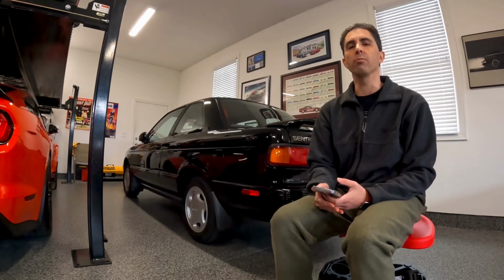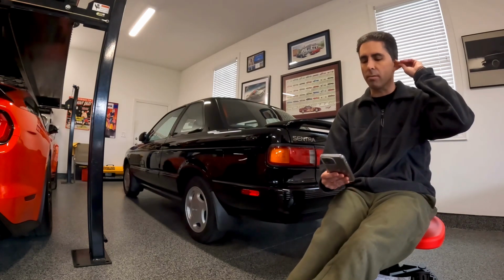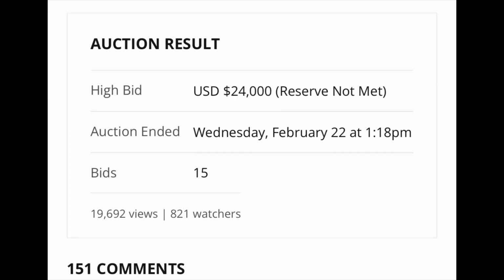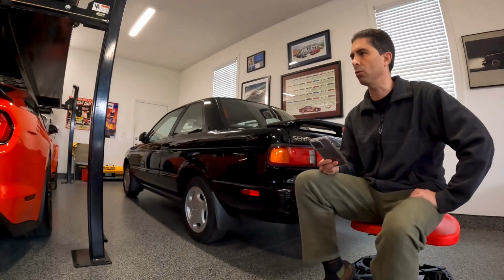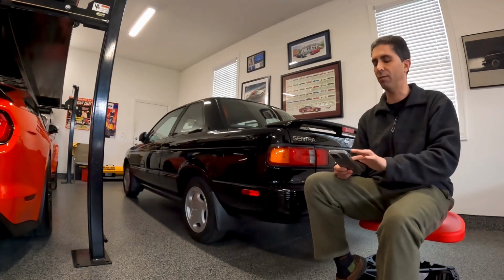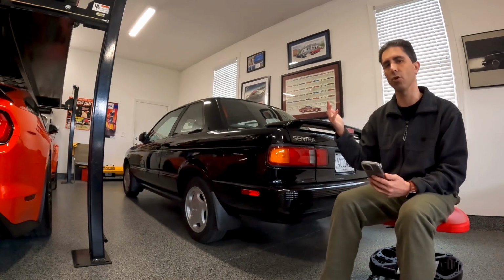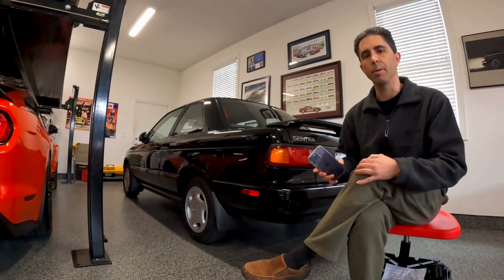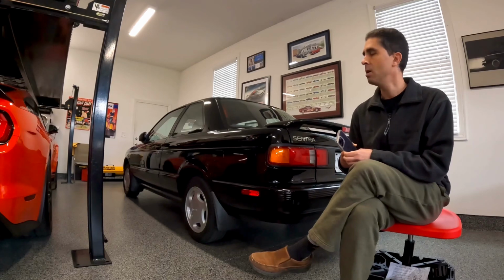My Bring a Trailer disaster with my 92 Nissan Sentra SE-R auction. What happened, why, & what’s next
As some of you followed, I struck out with my unicorn 92 Sentra SE-R on Bring a Trailer last week. You don’t always hit home runs, but after having some time to digest and study what happened, I give you my thoughts, some facts with numbers why, and also discuss what’s next for this one off gem on today’s version of car story time. 😀